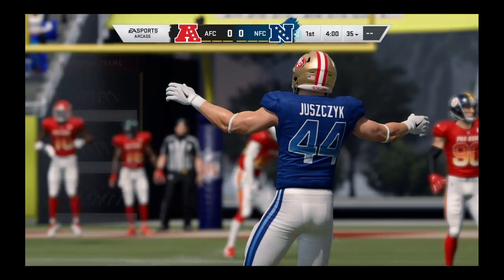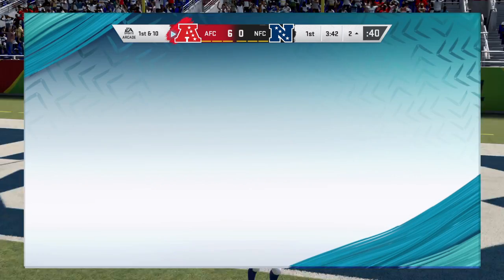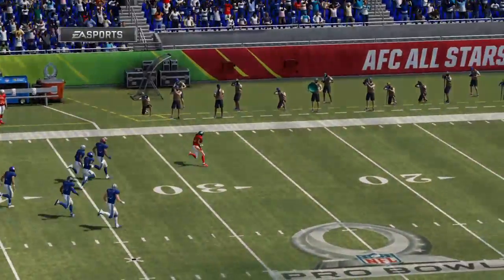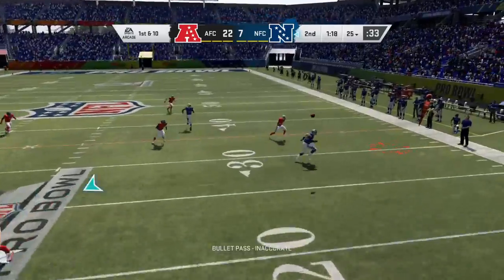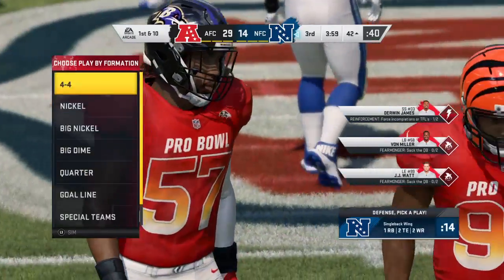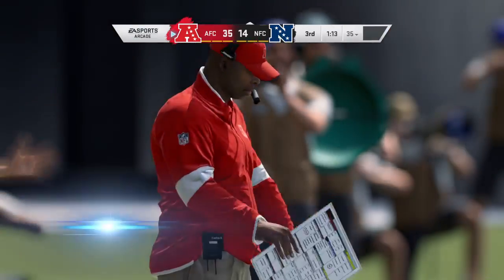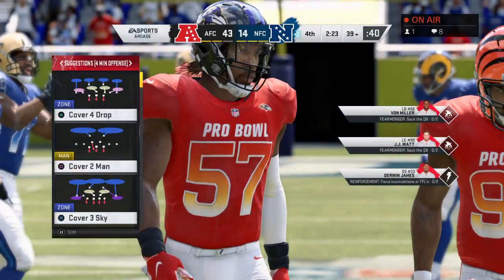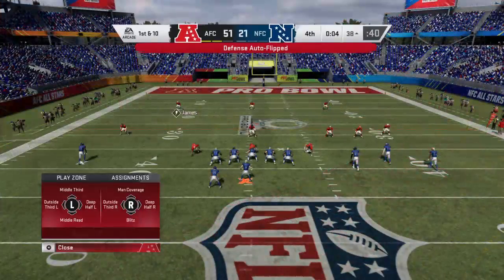Playing madden 20 for the first time madden hype ep1 sub for moderator on my channel